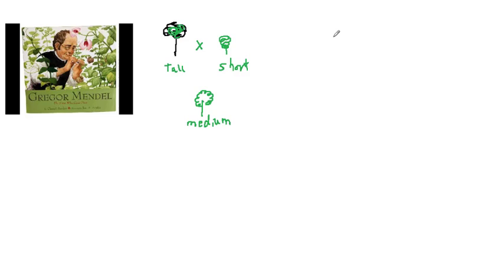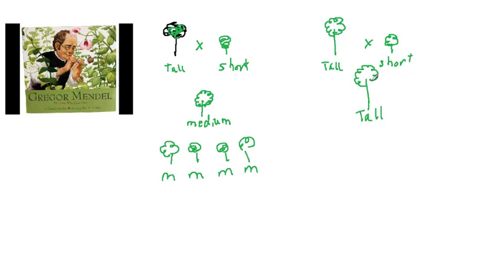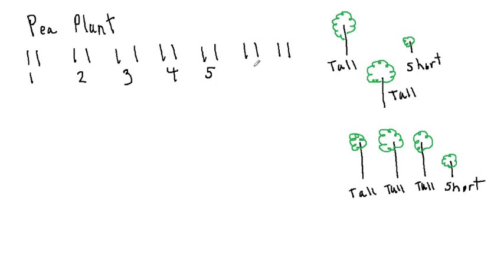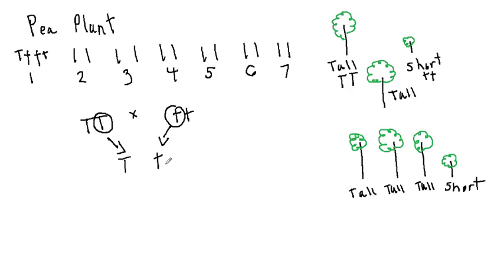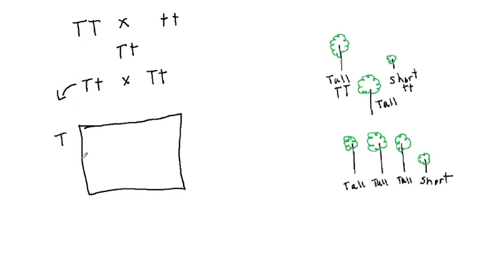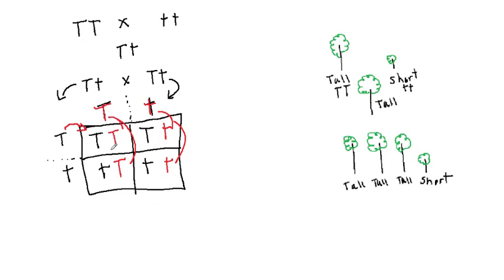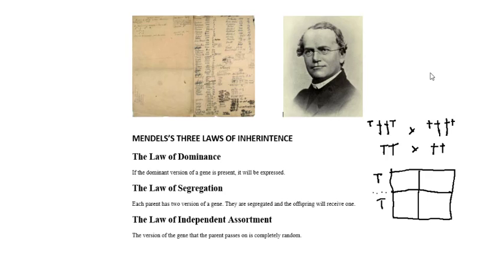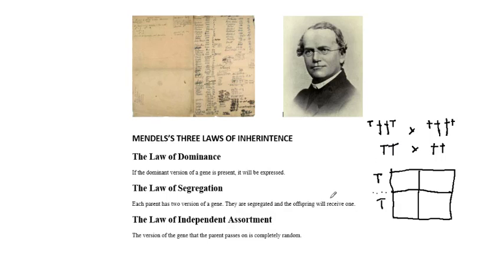Genetics 5 Mendel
In this video we learn about The Father of Genetics Gregor Mendel. It teaches his three laws and explains his observations. It also introduces Punnett Squares.

8th Grade Biology